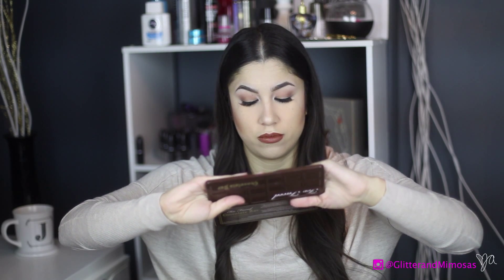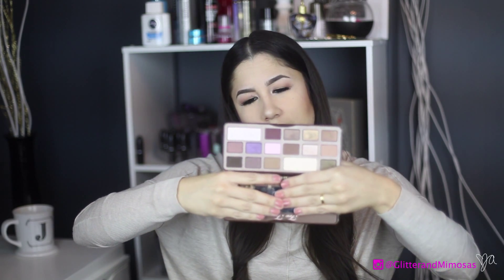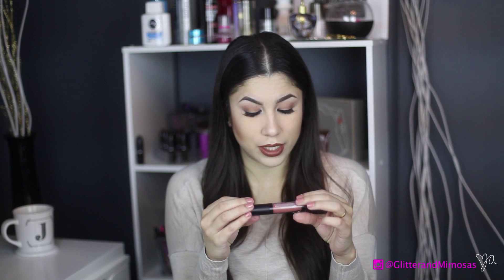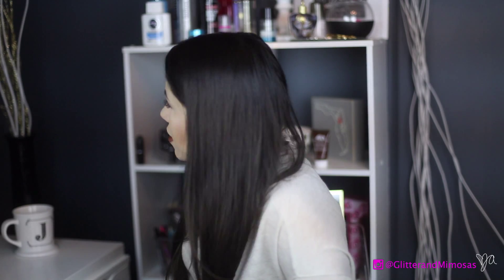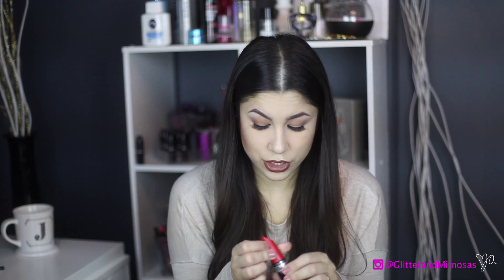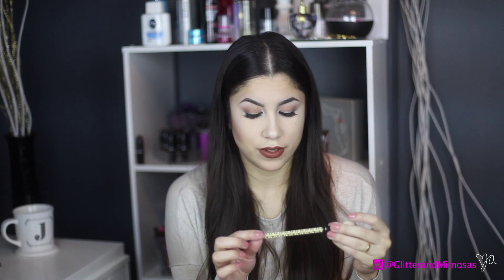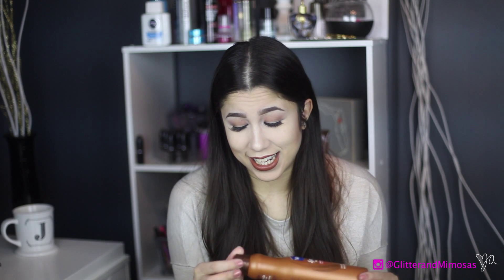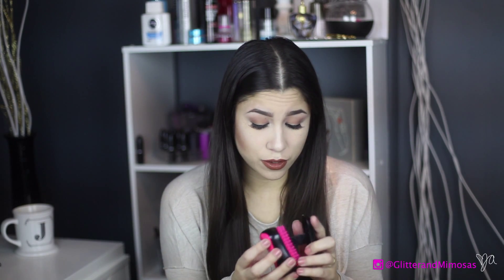Flavors of the Month | February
My February Favorites are here! A little late but we made it. So excited to share my favorites for this month with you all. Let me know if you have tried any of these and what your favorites were for this month. XXOO Jaz

LA Girl; Liquid Lipstick Fleur
ColourPop; Workout Eyeliner
Cover Girl; Plumpify Blast Pro
Sonia Kashuk; Fluffy Brush (that's not the name)
Dr Bronner; Lavendar Soap
Vaseline; Spray and Go (Cocoa)
Tangle Teezer; Compact in Pink
Garnier; Skin Naturals Cleansing Wipes